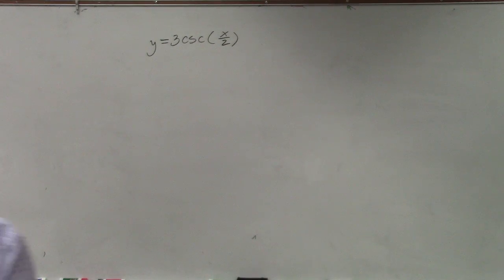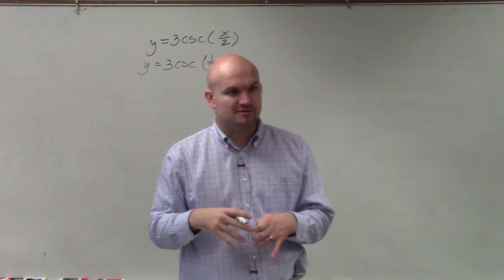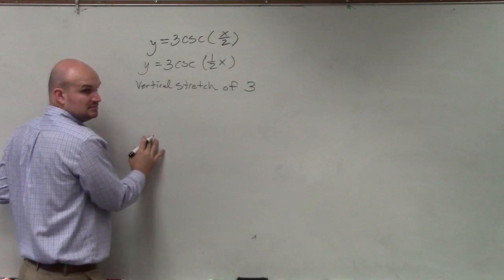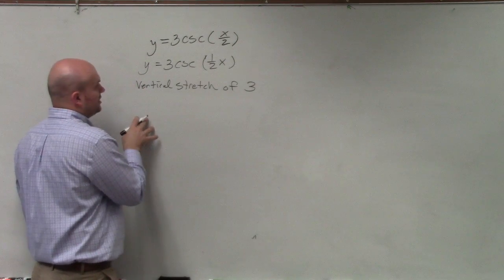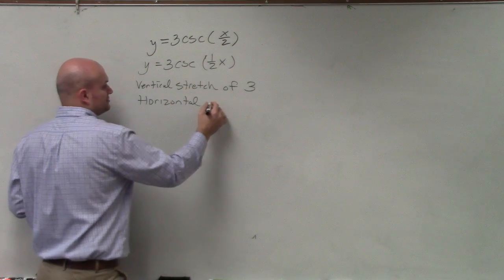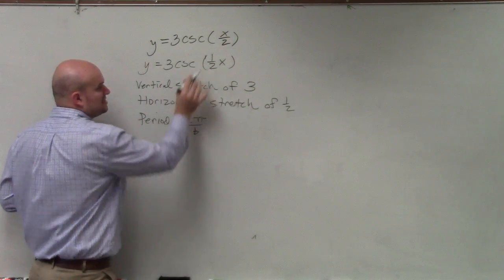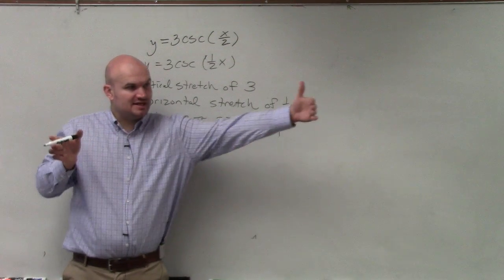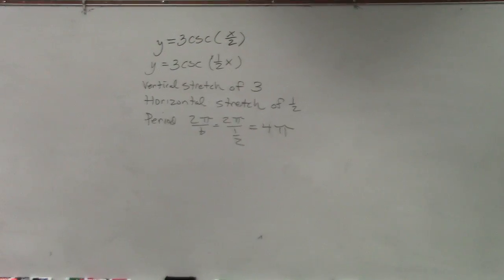Find the Period and Vertical Horizontal Stretch of the CSCX